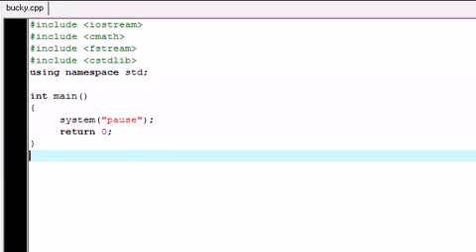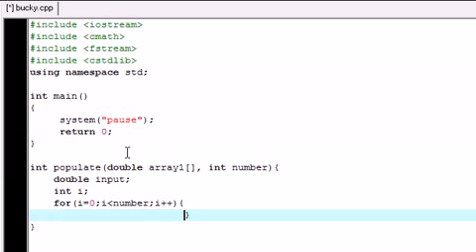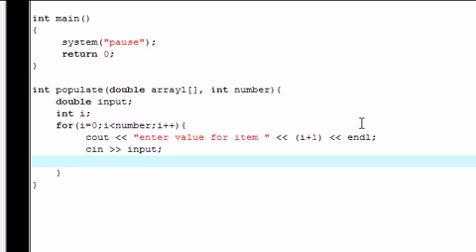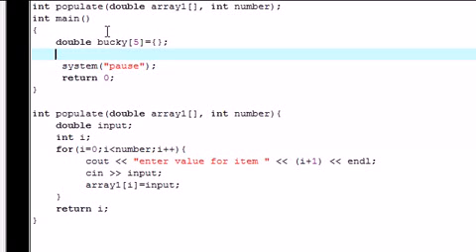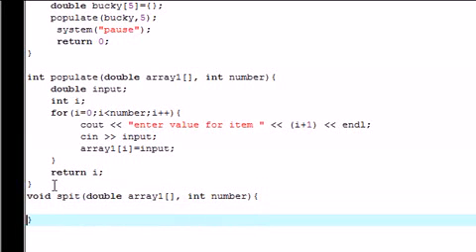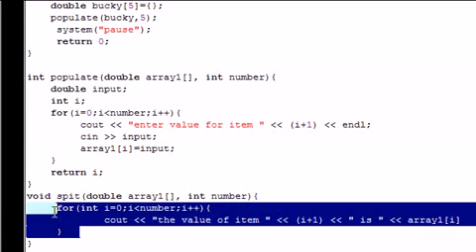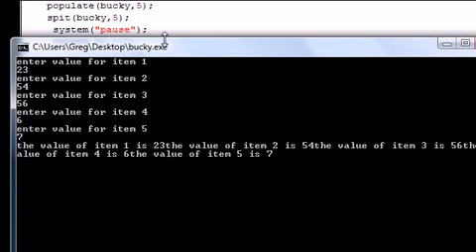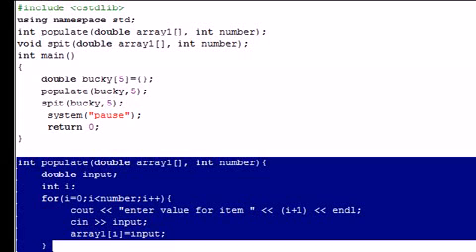C++ Tutorial - 26 - Populating an Array with Functions.flv